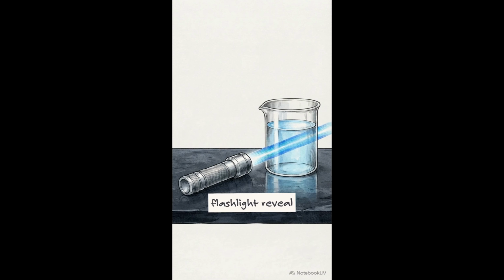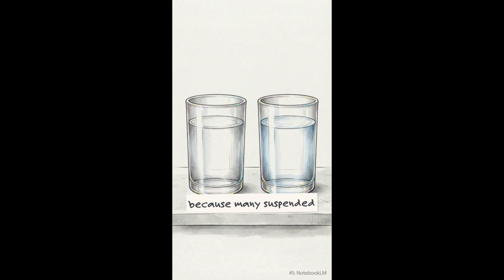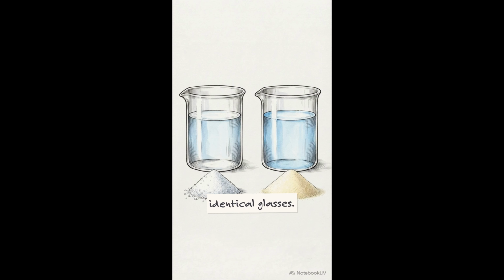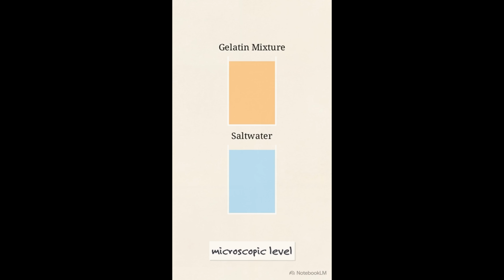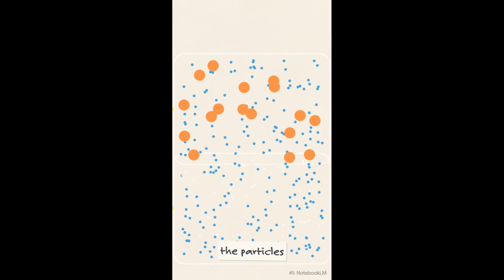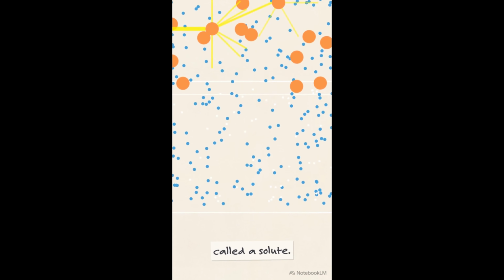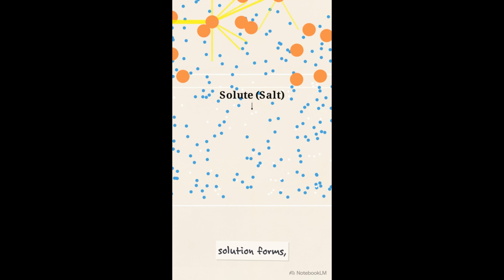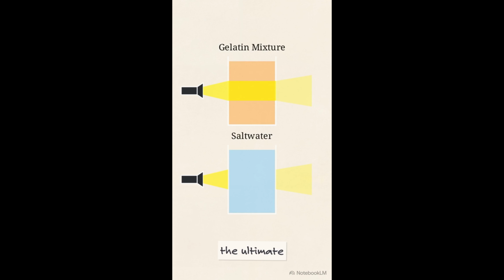Why Does Salt Disappear in Water? Aqueous Solutions Explained | Solute, Solvent (TEKS 7.6D)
🔬Welcome to the fascinating world of aqueous solutions! 💧 In this science lesson, we explore how solutes and solvents work together to create solutions. Students will discover why substances like salt and sugar dissolve in water and how scientists identify true solutions using the flashlight test. 🔦

In this TEKS 7.6D lesson, you will learn:
✅ The difference between a solute and a solvent
✅ How aqueous solutions form when substances dissolve in water
✅ How a flashlight test helps identify a true solution
✅ Why solution particles are too small to scatter light
✅ How concentration changes through dilution and adding more solute or solvent
✅ Real-world examples of solutions, like lemonade and everyday mixtures

From chemistry in the classroom to the world around us, understanding solutions helps explain how matter behaves at the molecular level. Join us as we make science simple, engaging, and easy to understand!

🔬 Perfect for:
7th Grade Science | Middle School Chemistry | TEKS 7.6D Review | STAAR Science Preparation

Viral Science Hashtags